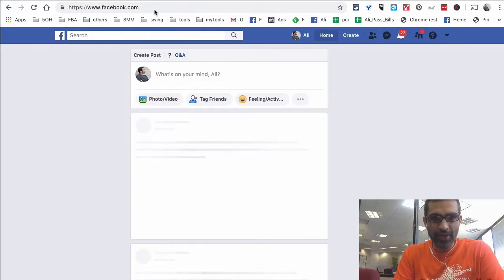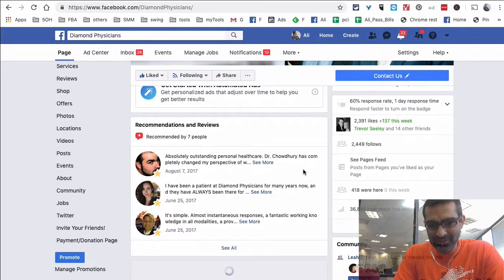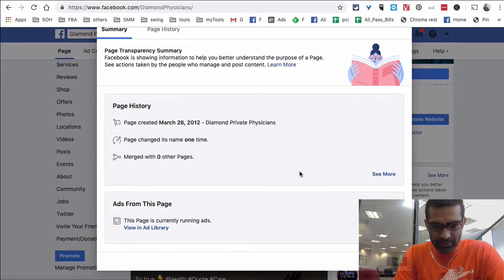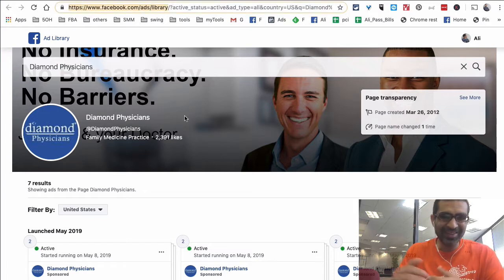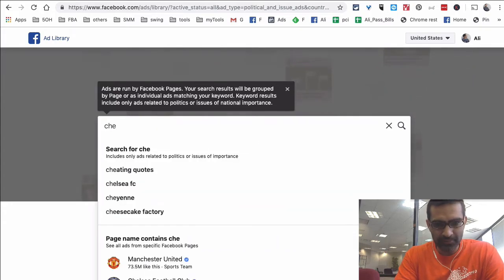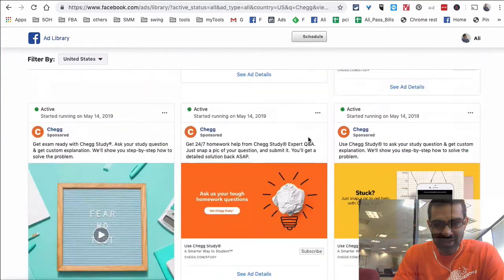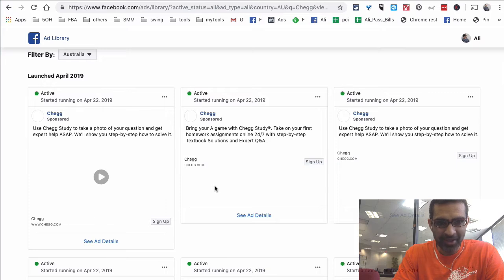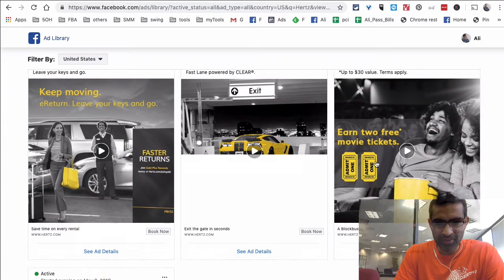OMG Facebook Info and Ads Tab Removed? | Facebook Ads Update 2019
Did you see the Facebook Info and Ads Tab to spy on your competitors Ads?
Guess what!

That tab is NOW GONE

But don't worry... there is something better and let me show you inside this video.
* FREEBIES